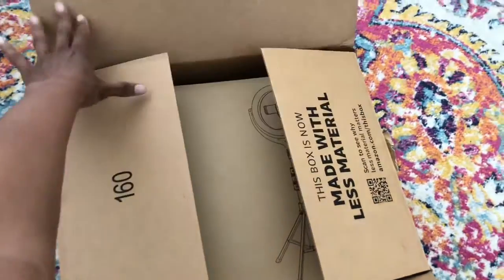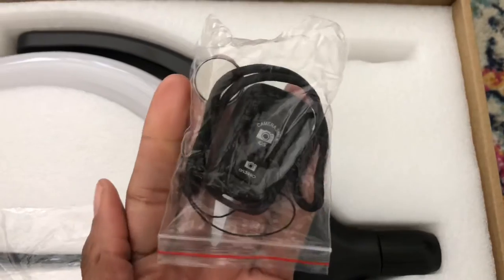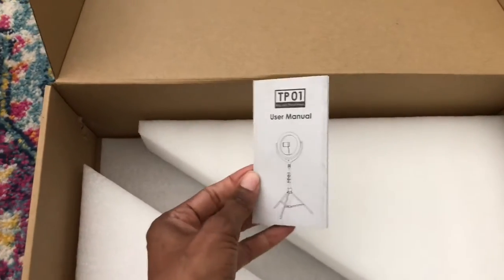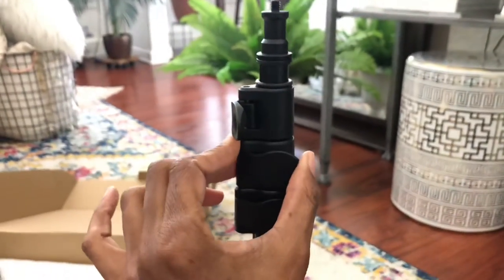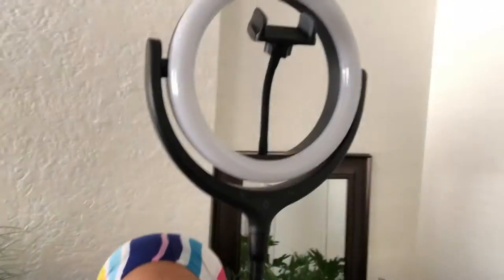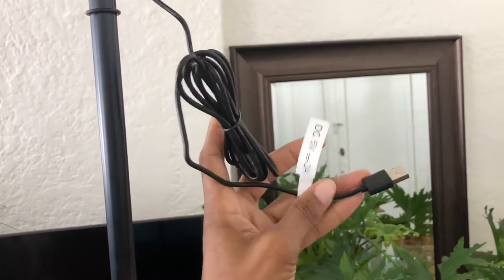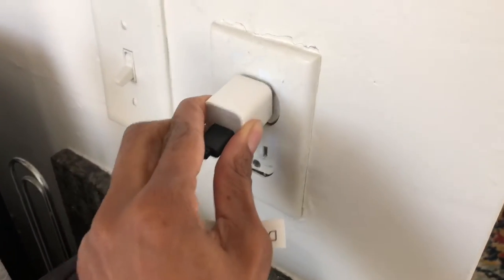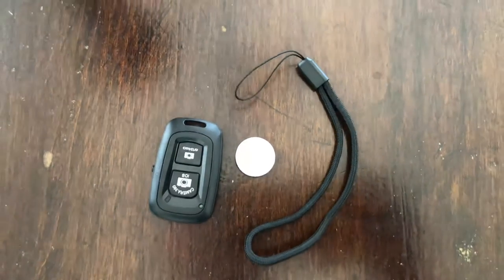Best Ring Light for YouTube, TikTok, and Instagram Videos | Unboxing Video | Ring Light Review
Do you need a new selfie ring light or are you thinking about starting a YouTube channel or start making TikTok videos?

This is an unboxing video for a new ring light I ordered on Amazon. There are three feature that I particularly love about this light and they are the reasons why I ordered this one compared to some of the other selfie ring lights on Amazon.

10'' Selfie Ring Light 67'' Tripod Stand - Lamicall LED Circle Halo Light with Cell Phone Holder

1. It's 67" tall
2. It comes with a Bluetooth remote to operate my cell phone
3. Adjustable ring light

This ring light has three lighting modes and 10 brightness levels. It's perfect for beauty vloggers, livestreams, filming TikTok videos, YouTube and Instagram Reels

This video is about selfie ring light with tripod stand and cell phone holder